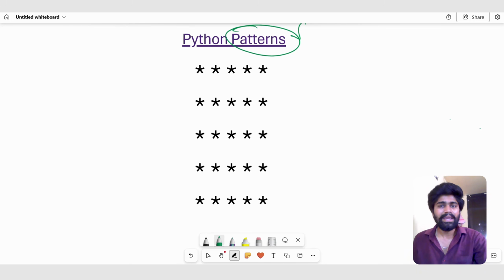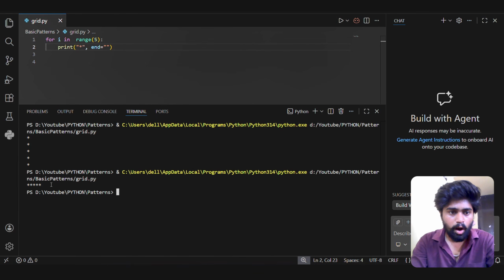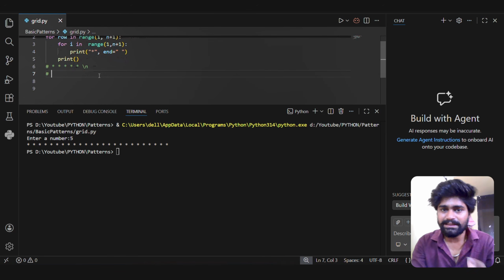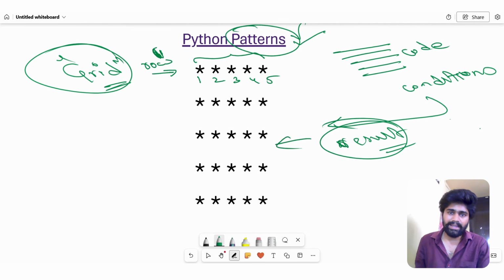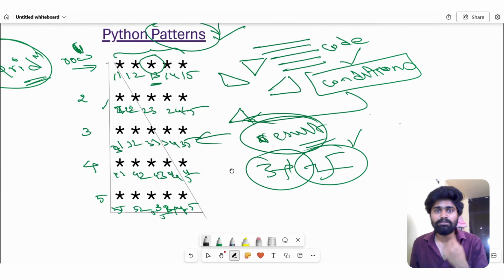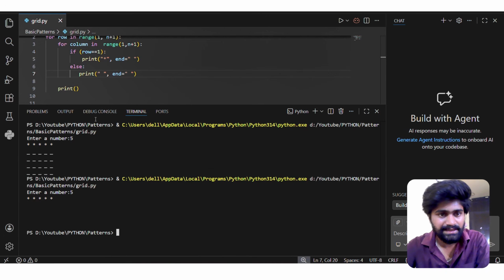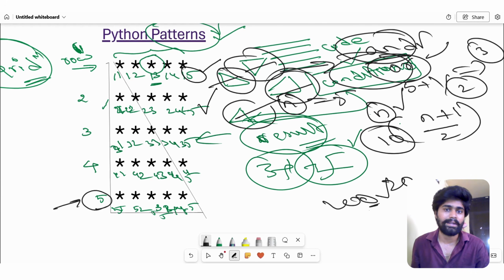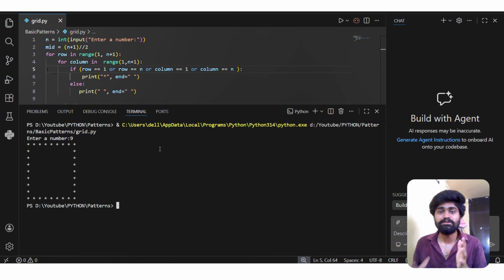Master Patterns using Python | Day-1 Hallow Square Patterns | CodingFataka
Unlock the secrets of Patterns in Python programming with this easy-to-follow video! 🌟 Learn how to understand and solve any type of pattern using a grid-based approach. We'll break down the concept, visualize the grid pattern, and implement it using Python code. The best part? By simply changing conditions, you'll be able to generate different types of patterns effortlessly!

In this video, you'll discover:
- How to think in grids to crack pattern problems
- Implementing patterns using Python code
- Modifying conditions to create various pattern types

Wait for next part of the videos ..!